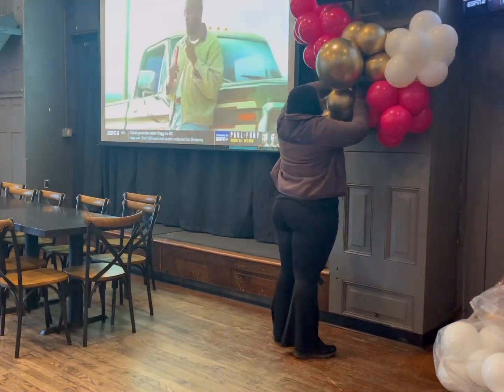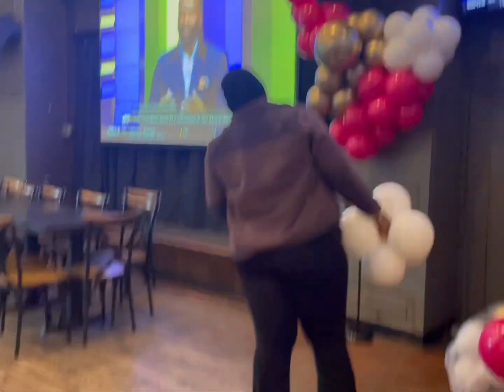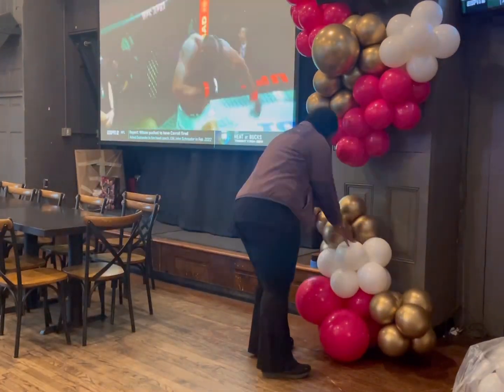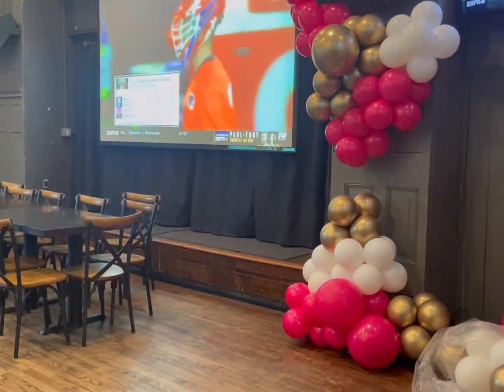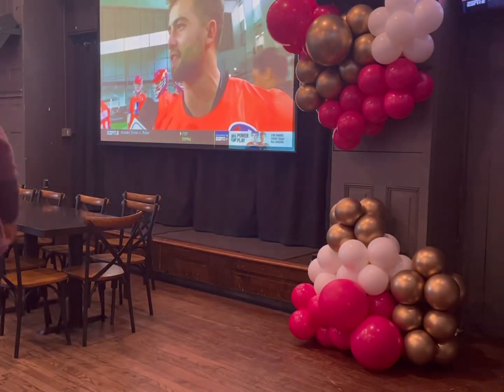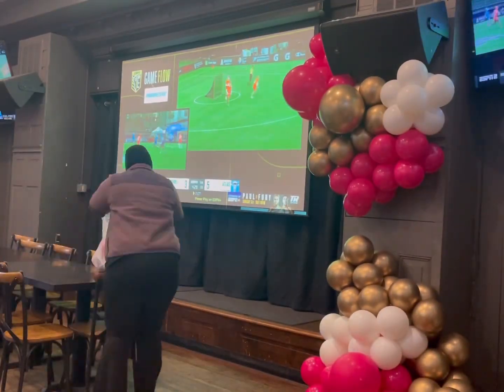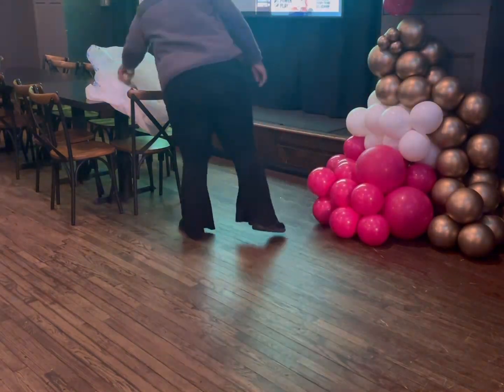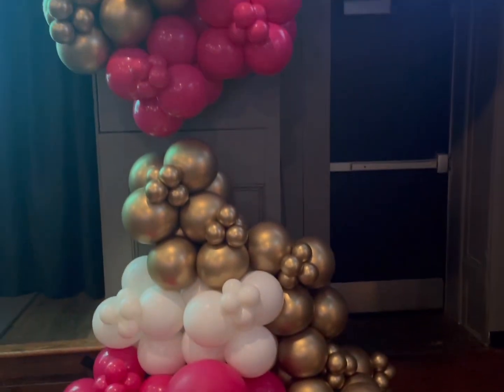Balloon Garland Tutorial | Small Spaces | How to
Hey Guys! Please see below for the colors used.

Balloons

Brand: Tuftex
Color: Pink inside Hot Pink
Sizes: 17; 11; 5
From: Toy World

Brand: Sempertex
Color: Reflex Gold
Sizes: 18; 11; 5
From: Balloons Online

Brand: Gemar
Color: White inside White Metallic #29
Size: 11; 5
From: Funny Balloons